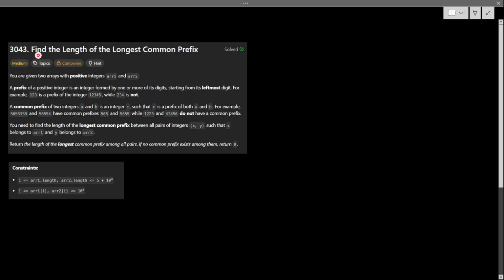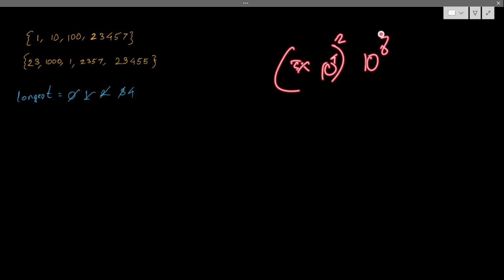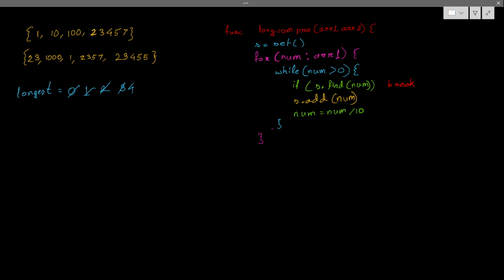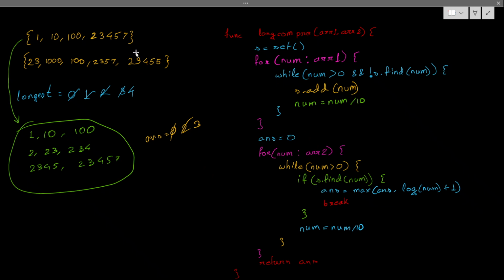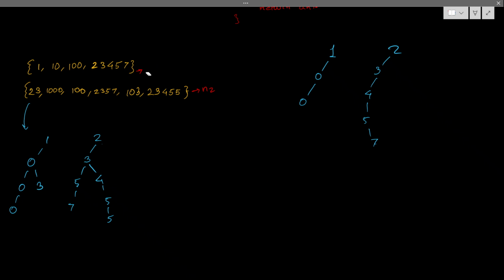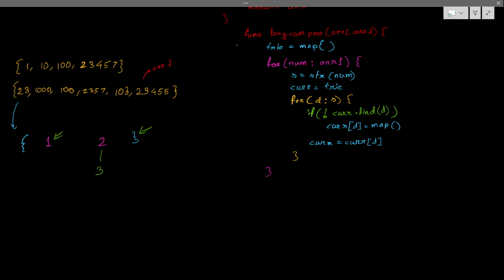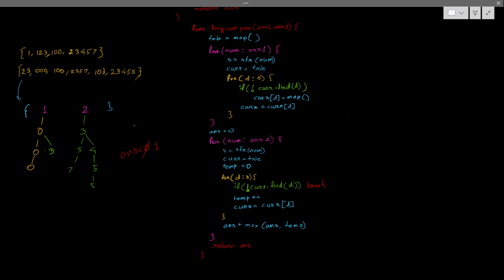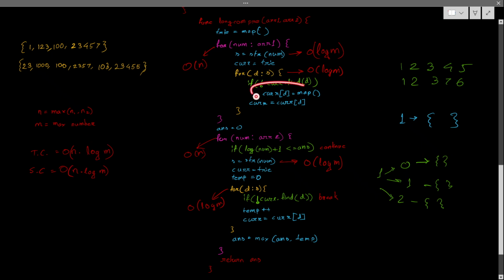3043. Find the Length of the Longest Common Prefix | LeetCode